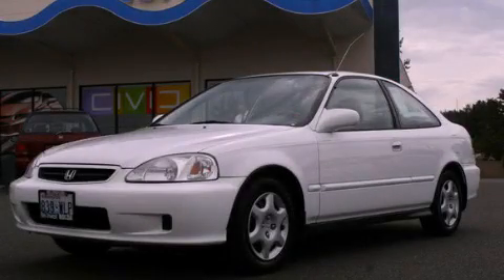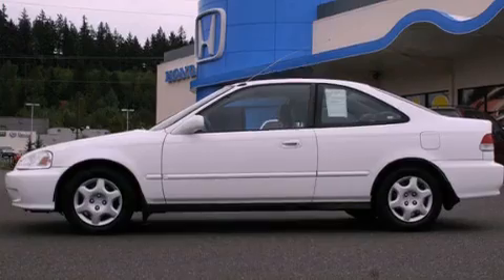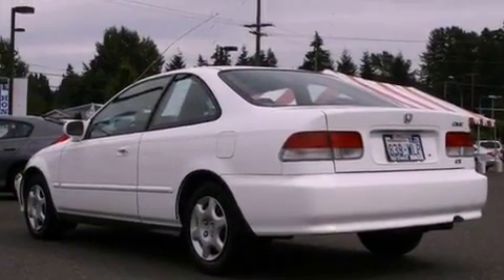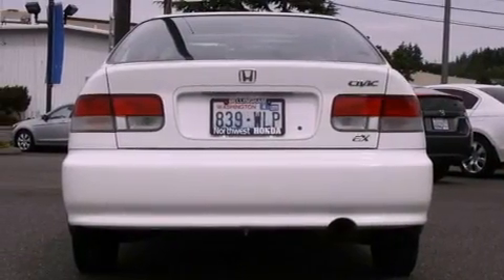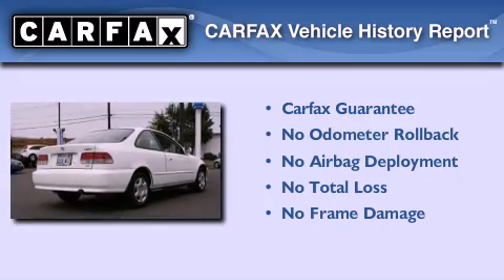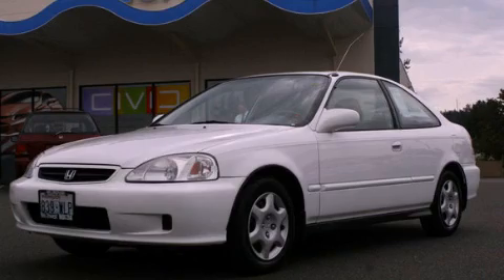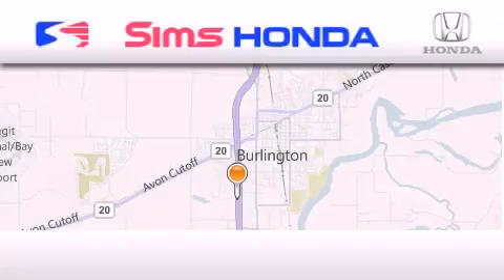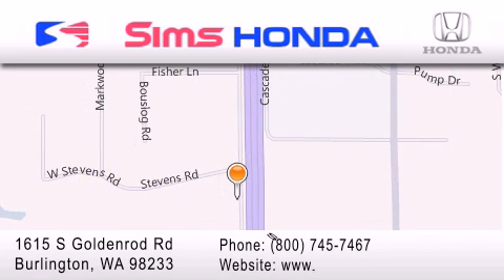2000 Honda Civic Burlington WA 98226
Year : 2000
 Make : Honda
 Model : Civic
 Engine : 1.6L I4
 Trans . : 5 Spd Manual
 Exterior : White
 Miles : 188,200
 Interior : Gray
 Sims Honda
 1615 S. Goldenrod Road
 Burlington , WA 98233
 Preowned 2000 Honda Civic Burlington WA